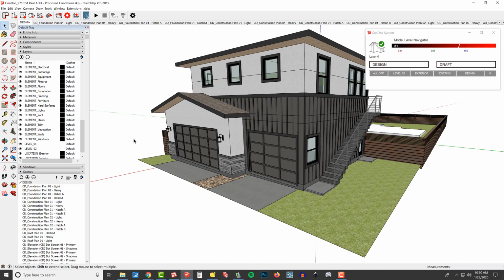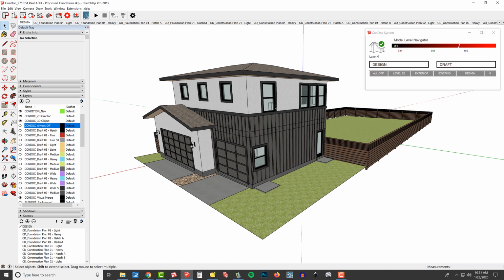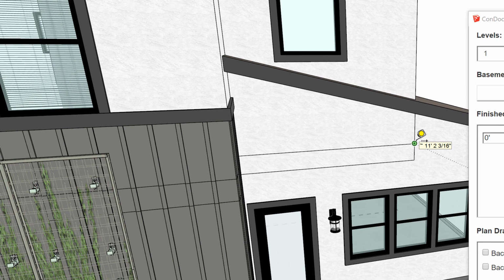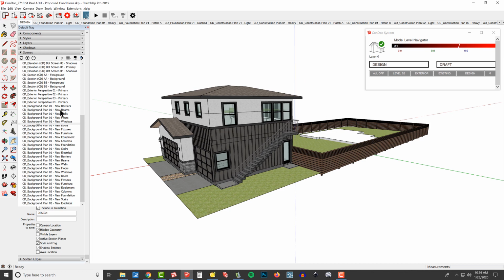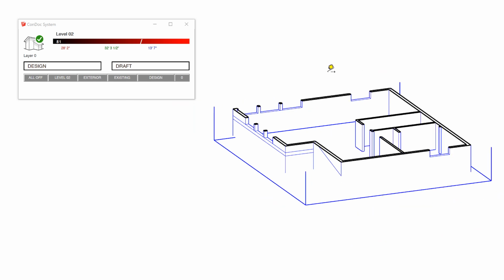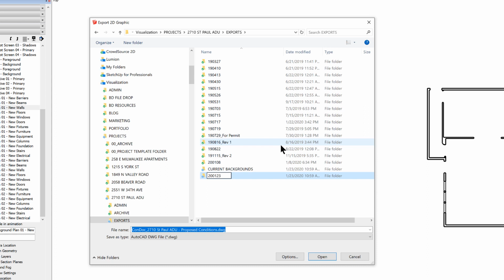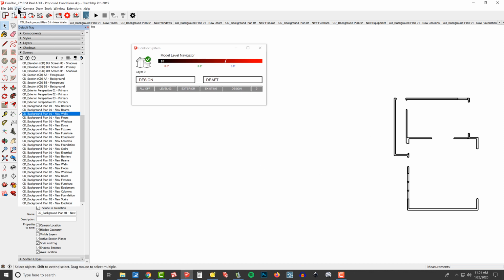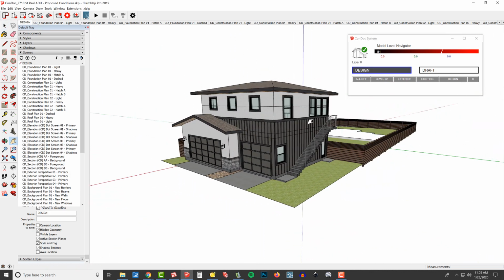02: Load the ConDoc Backgrounds Drawing Set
The ConDoc Backgrounds drawing set jump starts the process of getting usable CAD background drawings to your consultants.  This drawing set reprograms ConDoc to do a new trick, generate scenes for each piece of your model.  Once you run the plan generator, simply export each scene to a 2d graphic, as a dwg file type.

Brightman Designs is a professional design practice that specializes in "The SketchUp Workflow for Architecture" (Mike's book).  We use our projects and experience to teach other designers how to effectively utilize SketchUp, LayOut, Lumion, and our ConDoc Tools.  Hire us to turn your 2D CAD and SketchUp design models into engaging 3D visualizations.